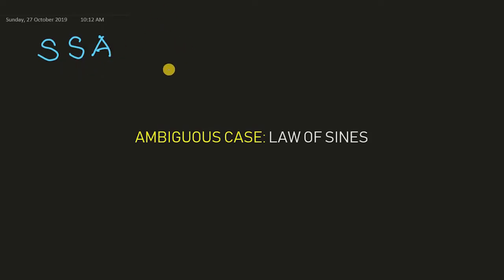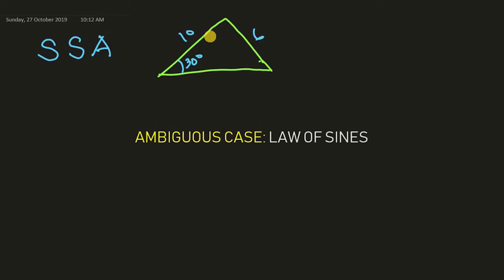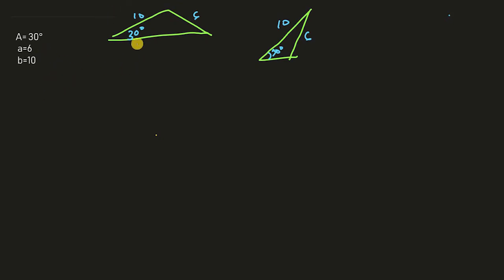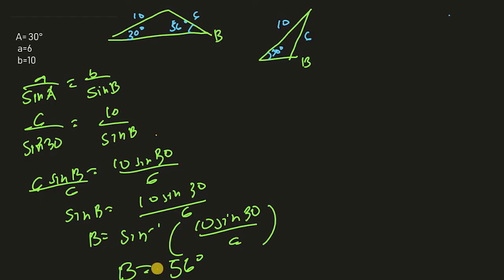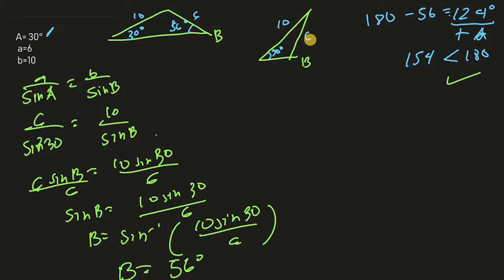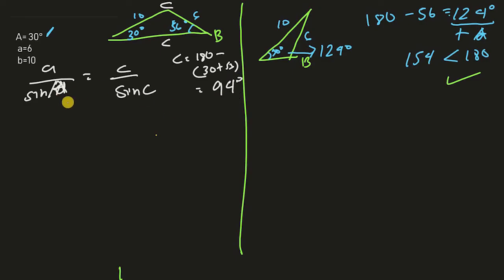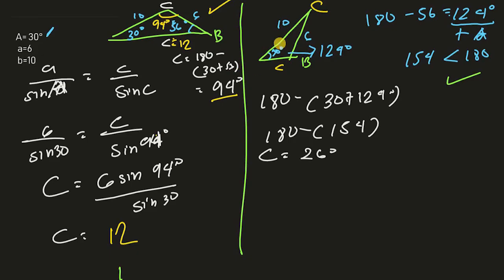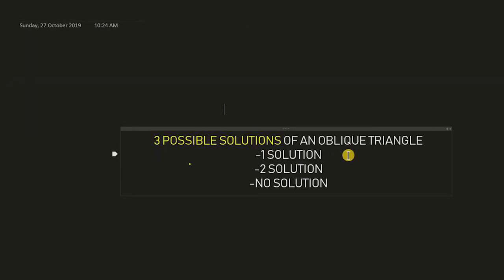LAW OF SINES | The AMBIGUOUS Case | Solution of OBLIQUE triangles | Tagalog/Filipino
What's up mga parekoy! This video is about solving Oblique Triangles using the LAW OF SINES specifically using the Ambiguous Case. Ito ay case kung saan ang given sa problem ay maaring magbigay o makaform ng 2(DALAWANG) Solution o dalawang magkaibang triangles.